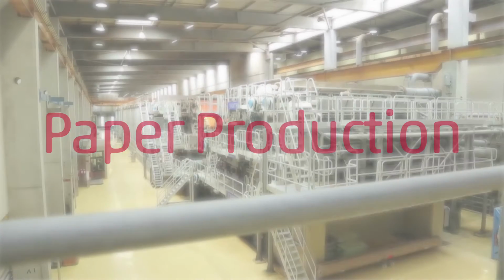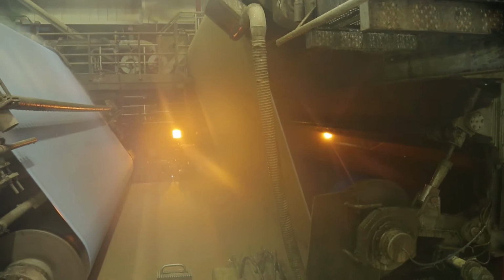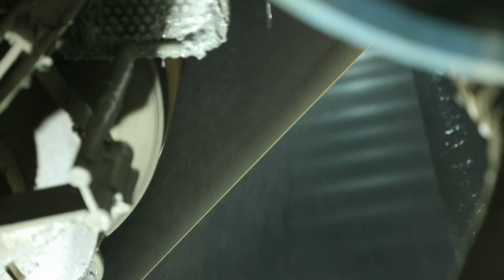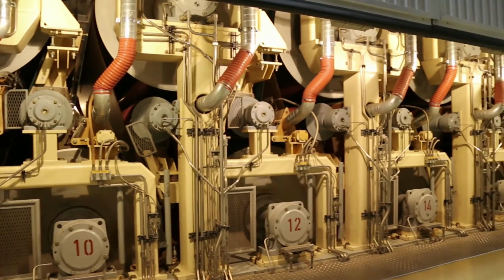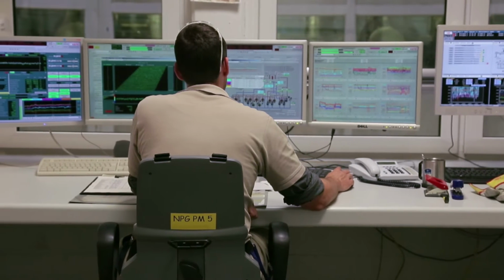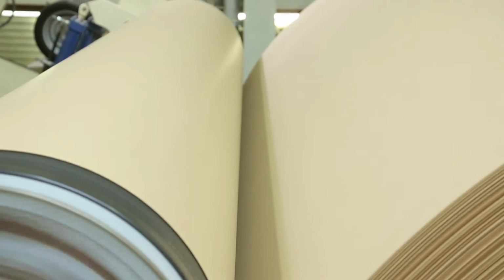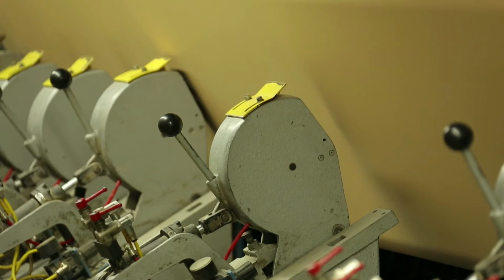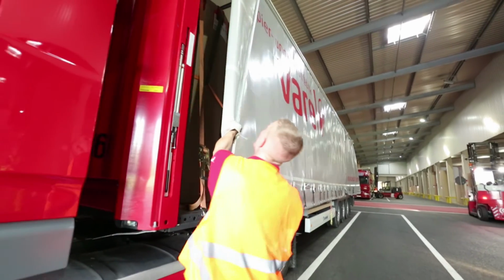PKVarel Paper production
Two ultra-modern paper machines produce the core of your packaging solutions: Corrugated and white and brown liners.

Thanks to the procedural liberties we can take in our paper mill, we are able to combine recycled fibrous material with virgin fibre qualities. Our papers are characterized by high specific thicknesses and excellent performance and printing properties.